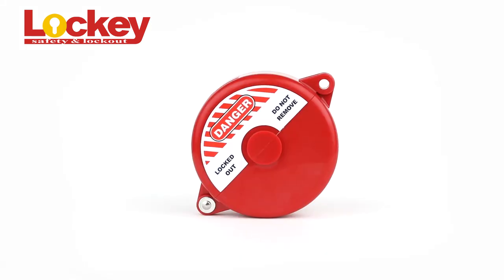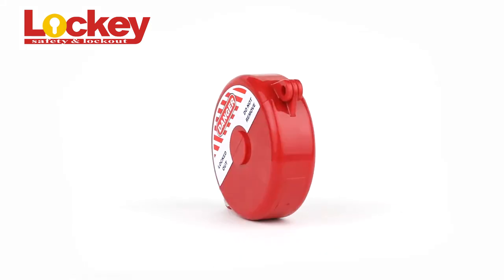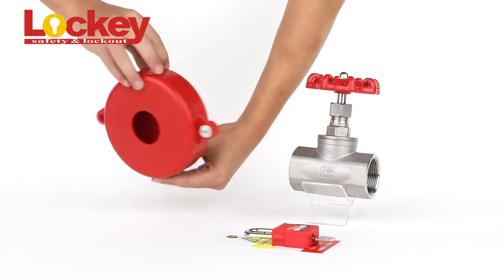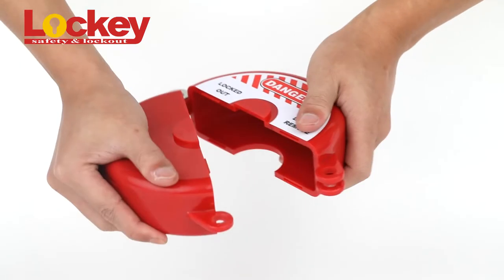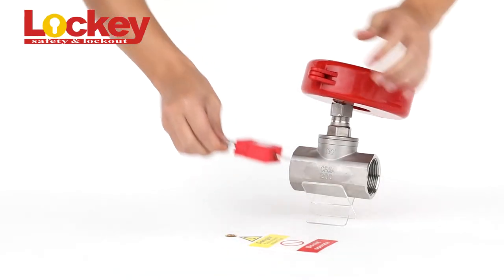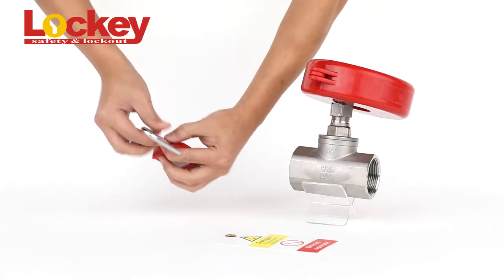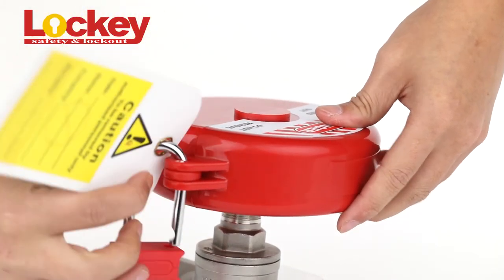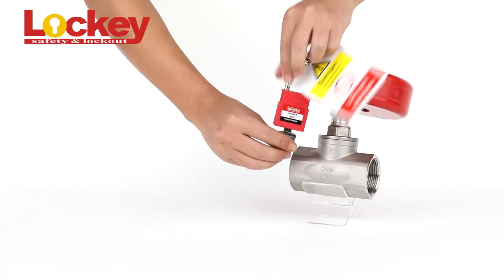Industral Safety Padlock Valve Lockout from Lockey~Loto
ABOUT US
 Lockey Safety Products Co.,Ltd We are Manufacturer of Safety Lockout & Tagout in China. Compared with Brady & Master Brand, we can provide same quality items at less than half price.
We are founded on the manufacturing of proper lockout tagout products to help avoiding industrial accidents, which are caused by the unexpected energization or start up of machines and equipments by the uncontrolled release of energy.